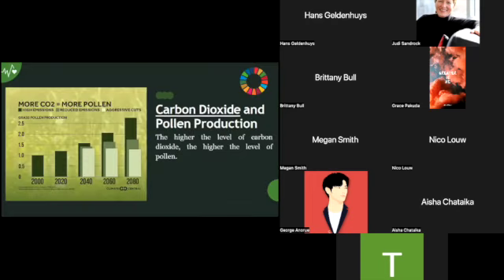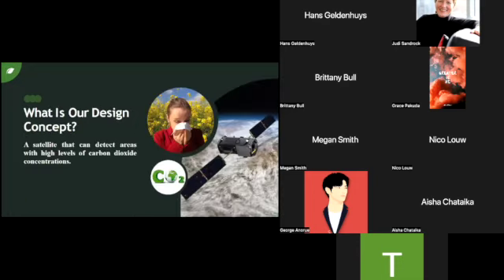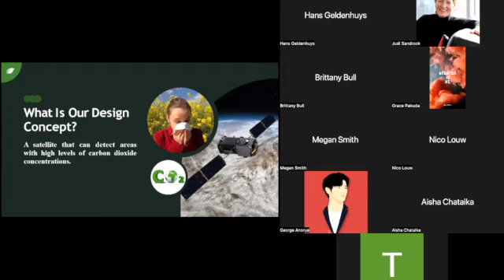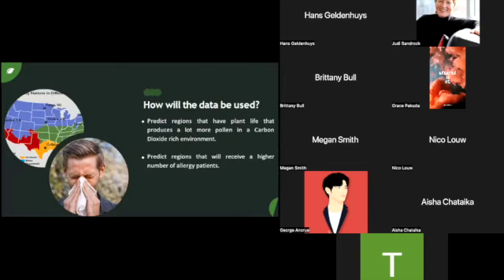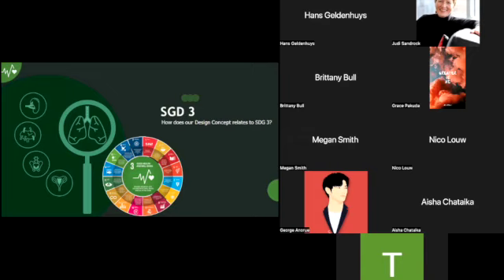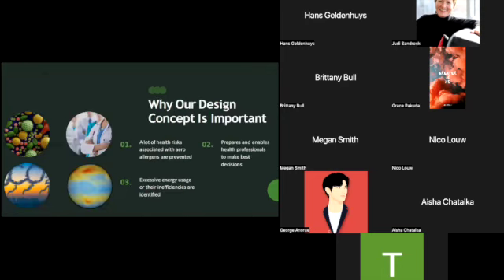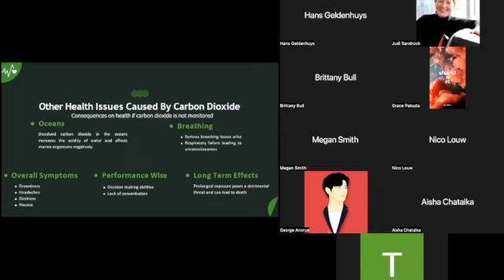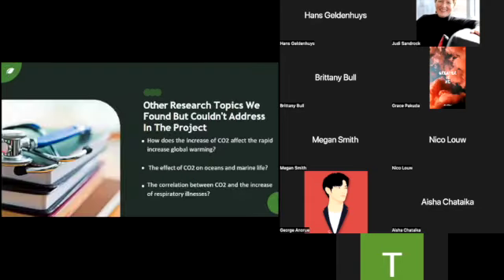Intelsat Space STEM 2022 Group Presentation - SDG 3